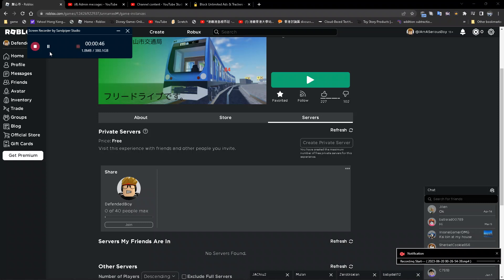Messages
How many times do I have to say... DO NOT dislike my videos! Actions will be taken. No Inappropriate comments allowed.